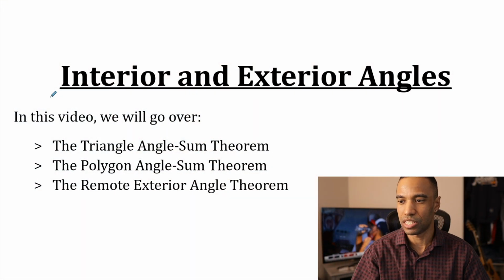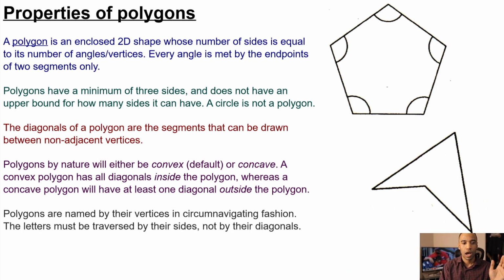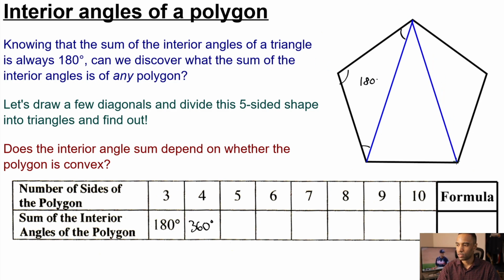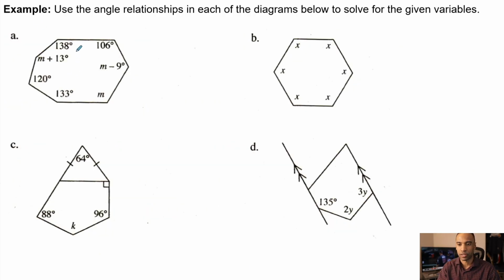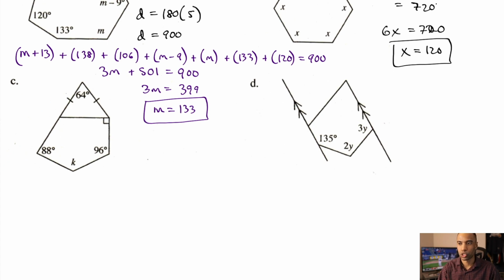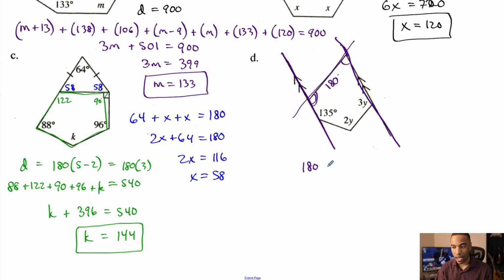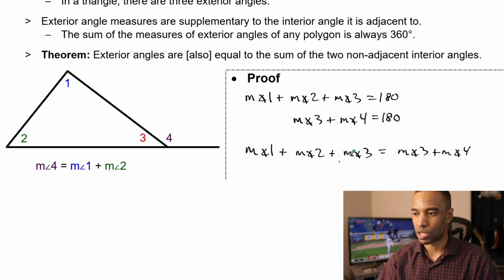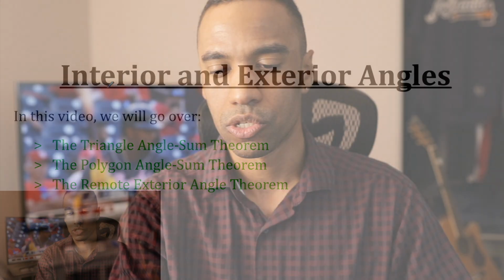Interior and Exterior Angles